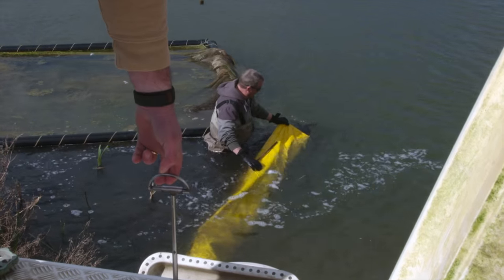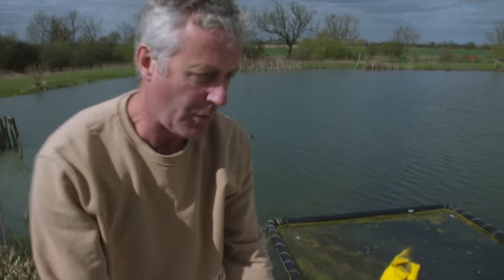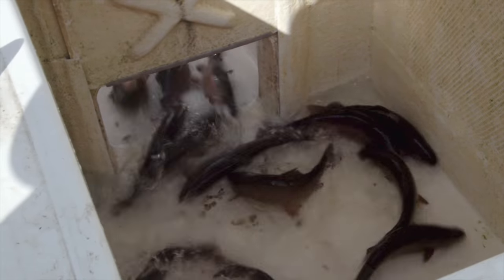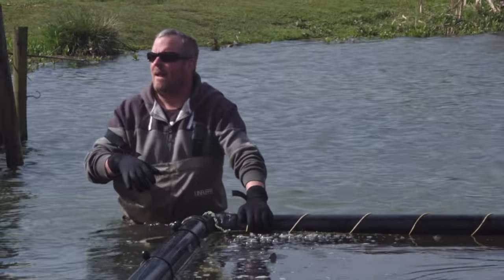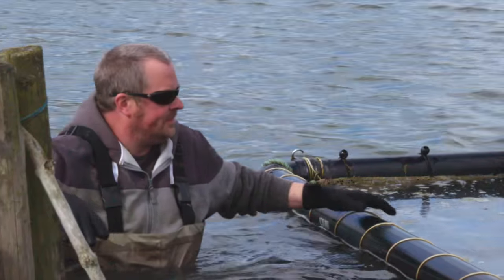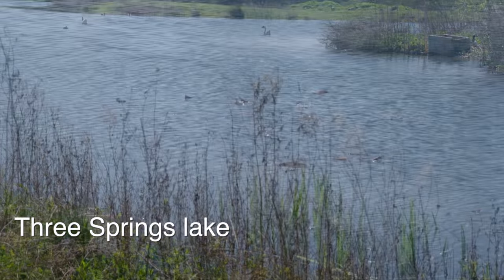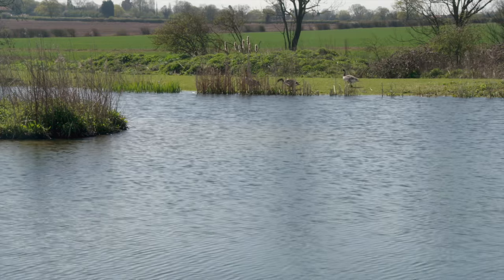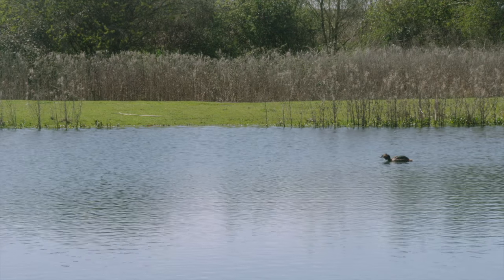Thornwood trout fishery near London uk, restocking and report April 16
Late April top up stocking of Rainbow trout at Thornwood trout fishery, Epping, Essex near London, UK

Includes a brief Spring update on what has been Catching and what to watch for hatching.

Thornwood trout fishery comprises two main lakes and a specialist area. Offering a wide range of fly fishing options on a day ticket basis.

Thornwood can be reached from central London via the Central line tube service to Epping, then a short distance on local bus or taxi.

Beginners are welcome, as are children who may fish on a combined ticket with their parent.

Film text:

  Today we are stocking a couple of hundred rainbow trout into our easy end catch and keep / eat area and a further couple of hundred plus into the stock net to be grown on as we need them.

We netted this end of the lake yesterday to remove excess browns from this end and move them to the other end as this end is catch and kill which is for rainbows only.

This end of the lake cost from £15 pounds for 1 fish £20 pounds to fish and so on, children can fish with an adult on a 3 fish ticket at no extra cost.

This is Three springs lake catch and release end, it'a mainly Brown Trout, have been catching on black nymphs, buzzers, diawl bachs. What is hatching from the lake and the hedgerow is a lot of buzzers. Some sedges are just starting to appear and early hawthorn flies. The successful flies will be damsels, fry patterns, buzzers and we will be moving onto dry flies soon.

This is lake 2 Havering lakes, a real selection of patterns can be successful on this one, fished with intermediate and sinking line. With Snakes and big lures along the bottom for the bigger Browns and Rainbows. To mid water fishing with buzzers in a range of size and colours to surface fishing with tiny pattern dry flies the last three or four weeks on here, shipments buzzers, Klinkhammer, Cunards buzzer, CDC s. But in the next month the patterns will get much bigger on the top with bigger hatches as the water warms. Daddies, mayfly sedge and hawthorn. Big flies, with plenty of double figure fish coming out this month but mainly on snakes.